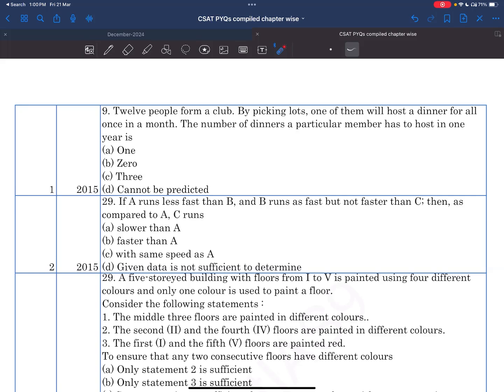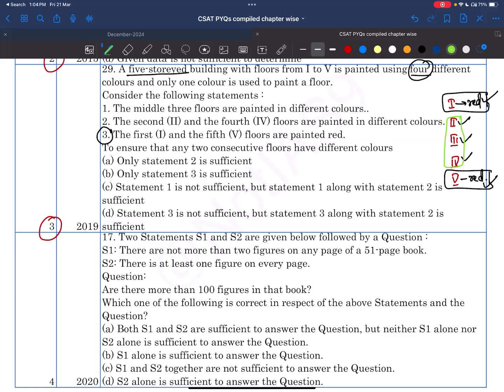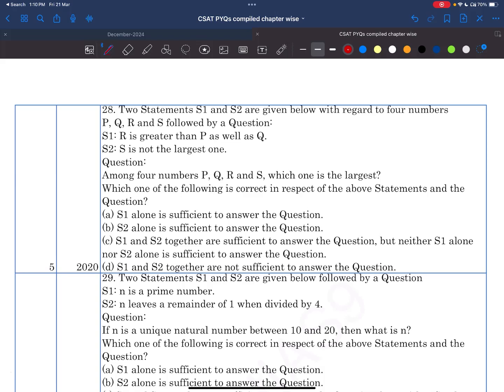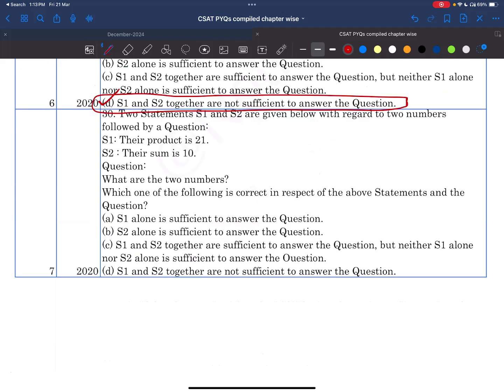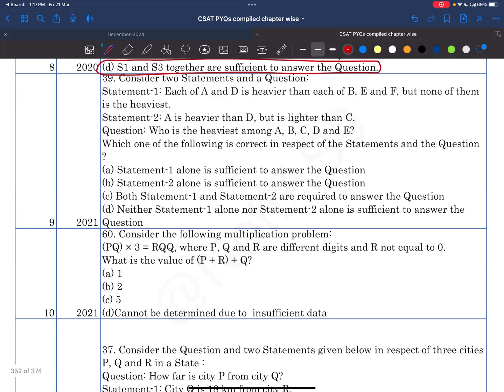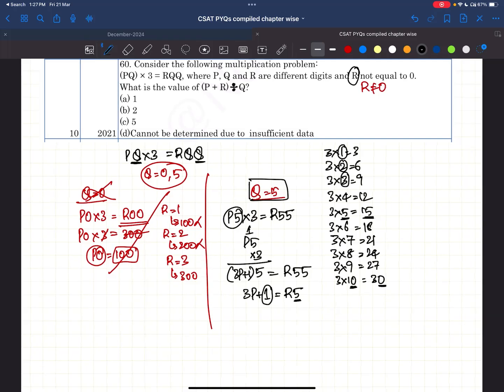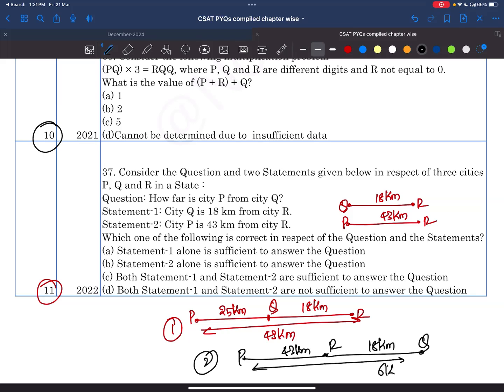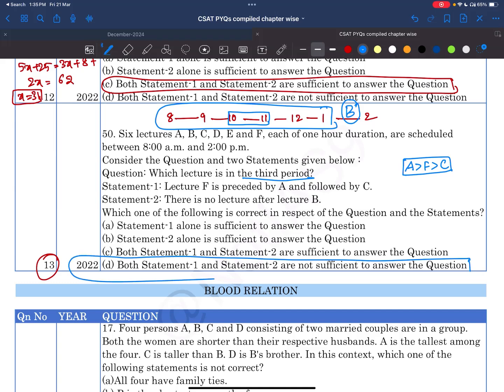XXI. Data Sufficiency | CSAT MADE EASY WITH PYQs | UPSC Civil Services | PCS TGPSC APPSC